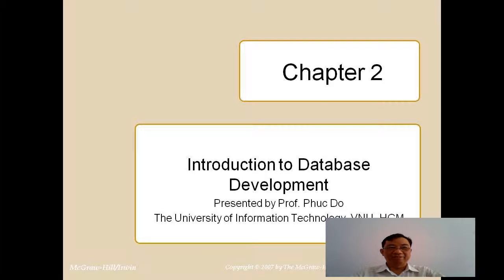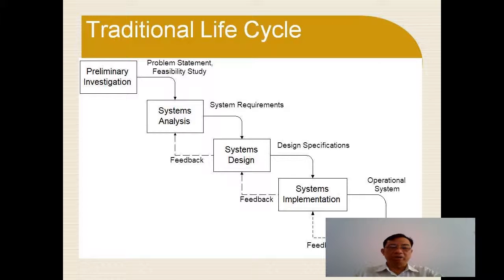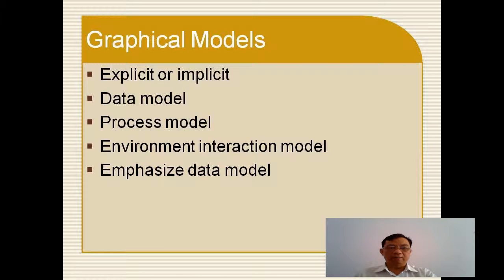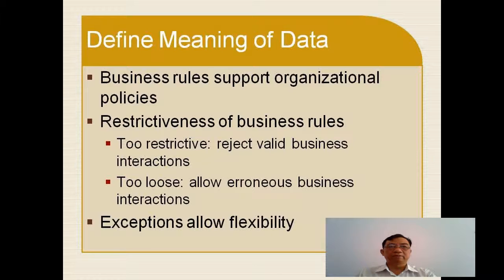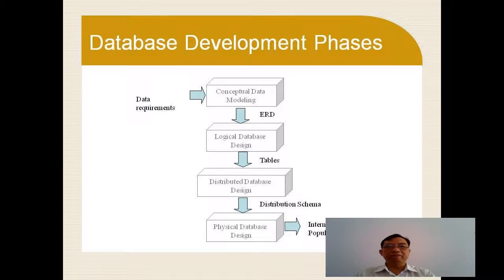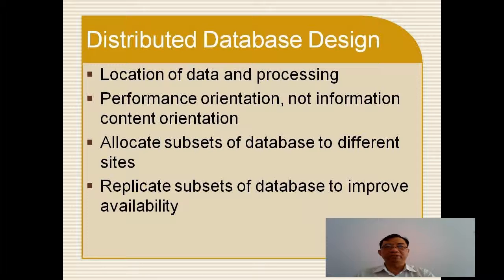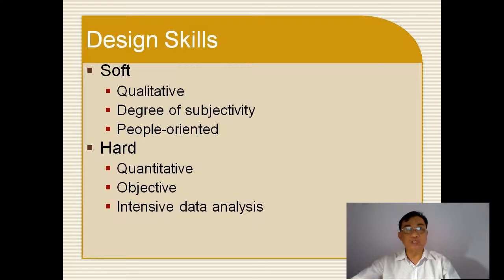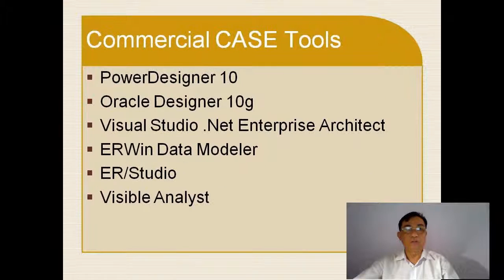Chapter 2: Introduction To Database Development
Presented by Prof. Phuc Do